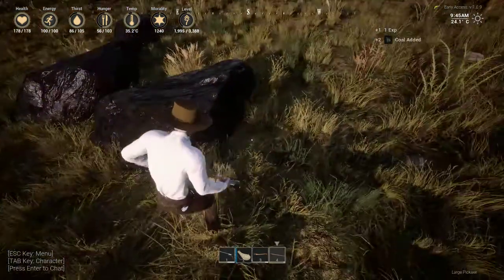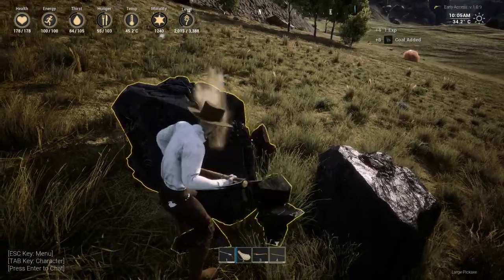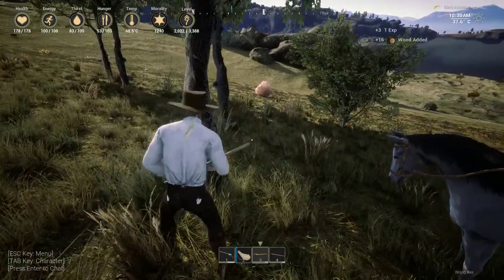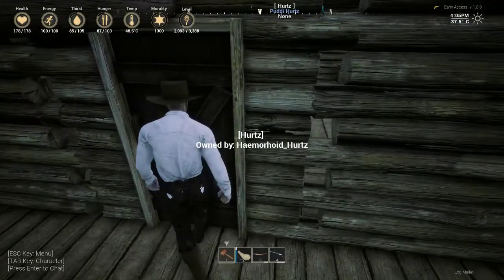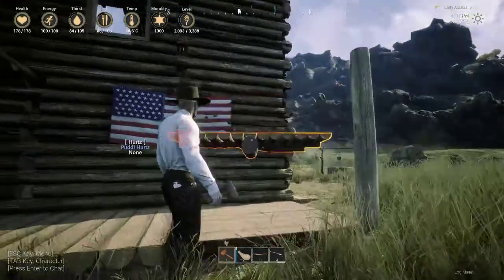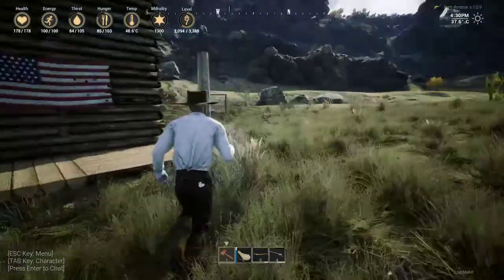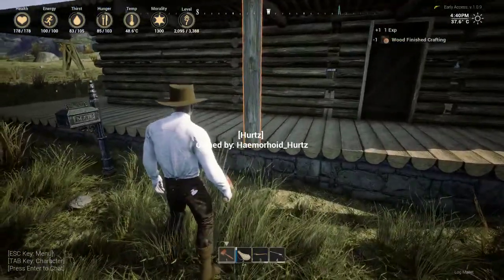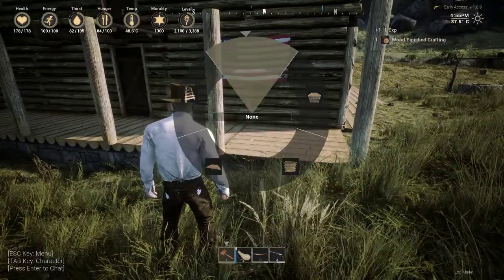Outlaws of the Old West Water wagon